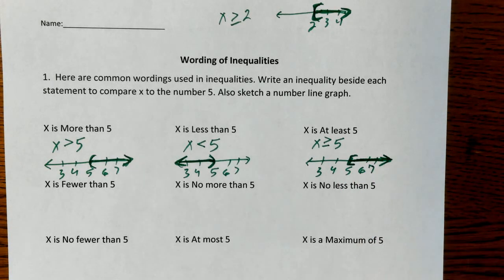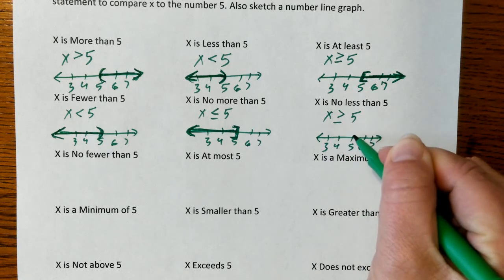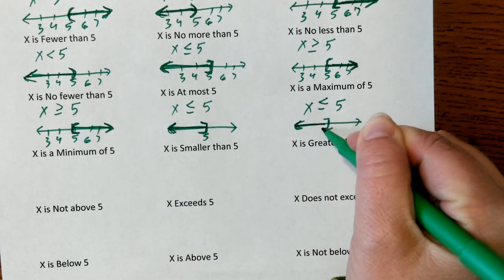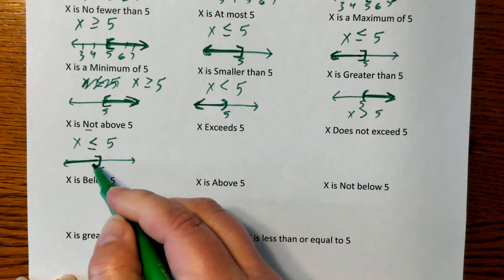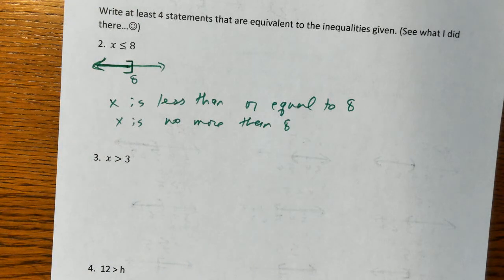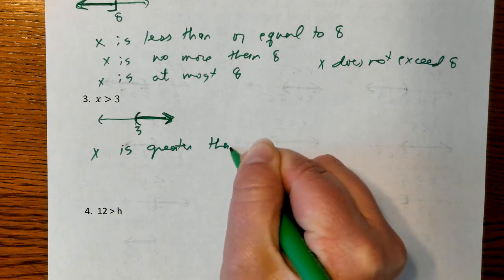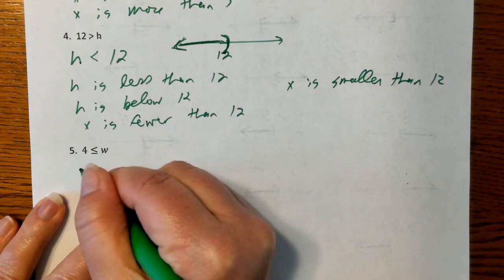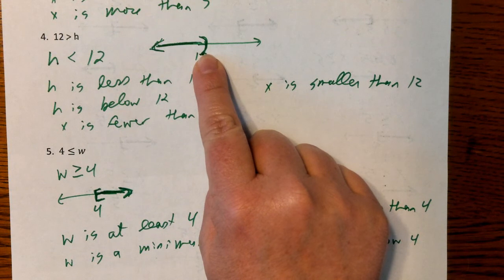Wording of Inequalities Video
Practice reading phrases and translating them into inequalities and graphs